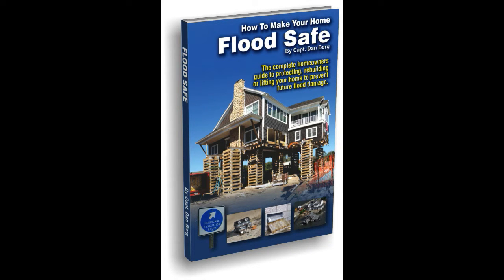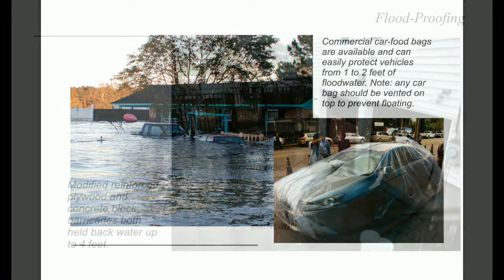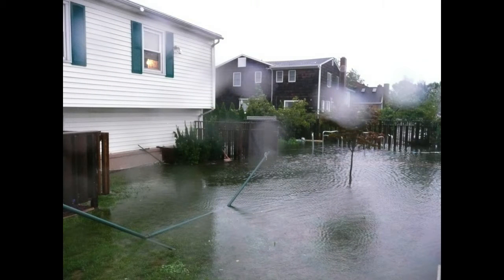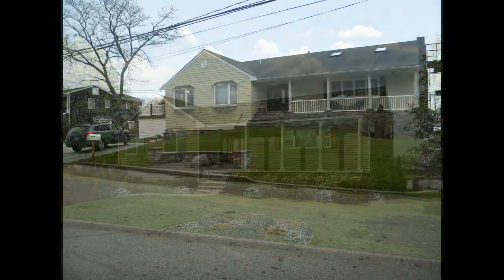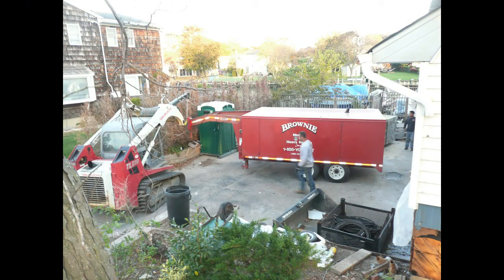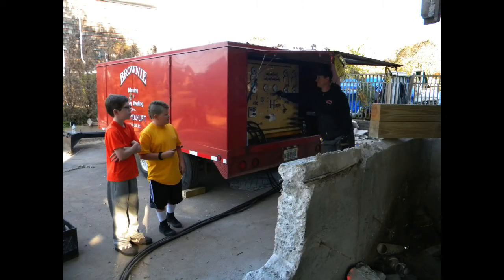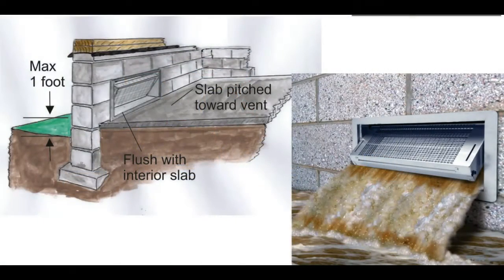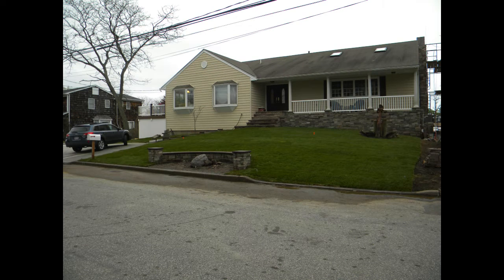House lifting to keep home Flood Safe from future floods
Flood Safe is the complete homeowners guide to protecting a home from future flood damage.
 6x9 soft cover book provides information designed to help property owners, prepare for, clean up after and prevent future flood damage. Learn how to keep floodwaters out of your home, prevent mold and about re building with water-resistant construction materials. This book details everything from flood prevention to home elevation. The book contains a wealth of the author's real-life solutions, learned from over 30 years of his own flood-related experiences. During the process of dealing with FEMA, public adjusters, surveyors, architects, building departments, house-lifting companies and contractors, the author learned, often the hard way, how the mitigation process works. This book passes that information along and provides homeowners with a simple-to-follow guide that will help them navigate the seemingly endless government paperwork, show them how to prevent water from entering their homes, make the right decisions regarding rebuilding or mitigation and hopefully accelerate an often exhausting process. Flood Safe is set up in chronological order.

If you are considering elevating your home, this book details not only the types of lifting techniques but what homeowners can expect during the process and shows you how to make the finished product have spectacular curb appeal. This text is packed with hundreds of full-color photographs and illustrations. Included is a complete pictorial record showing the author's home-elevation project. Flood Safe is available from amazon.com